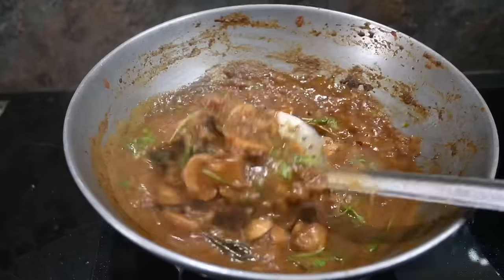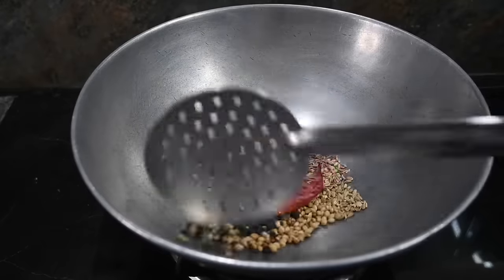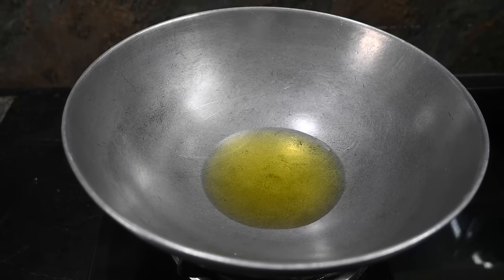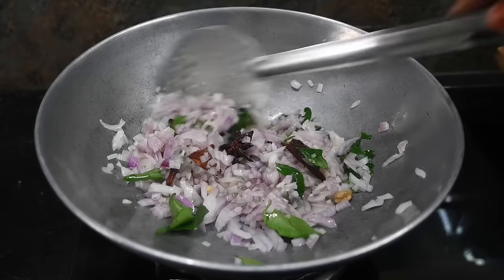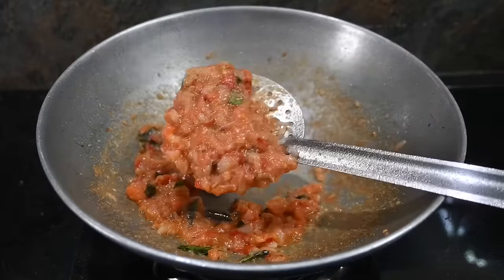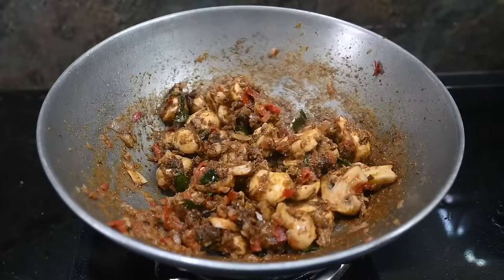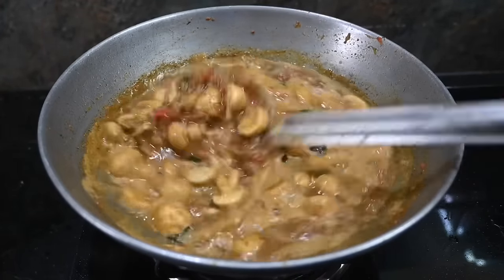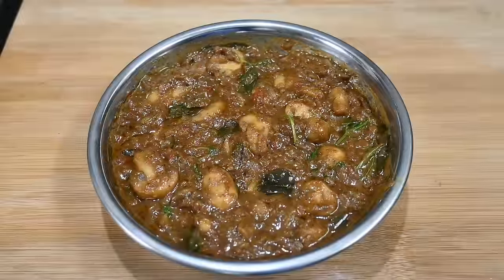கறி சுவையில் மஷ்ரூம் கிரேவி செய்து அசத்துங்க ! Mushroom gravy in Tamil | Kalan Masala in Tamil.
Spicy Mushroom Curry / Mushroom Masala / Mushroom Gravy for Chapathi / How to make Mushroom Curry
Mushroom Masala Recipe in Tamil | How to Make Mushroom Methi Masala
Mushroom Gravy in Tamil | Mushroom Masala Recipe in Tamil | Mushroom Recipe in Tamil
காளான் கிரேவி/செட்டிநாடு மஷ்ரூம் கிரேவி/Chettinadu Mushroom Gravy recipe in Tamil
காளான் கிரேவி| Mushroom Gravy Recipe in Tamil | Kalan Gravy | how to make mushroom curry in tamil
கறி குழம்பை மிஞ்சும் சுவையில் இந்த குழம்பு செய்யுங்க/ lockdown recipe s